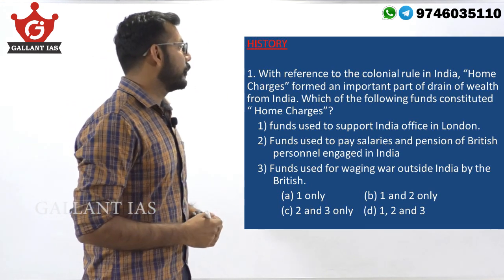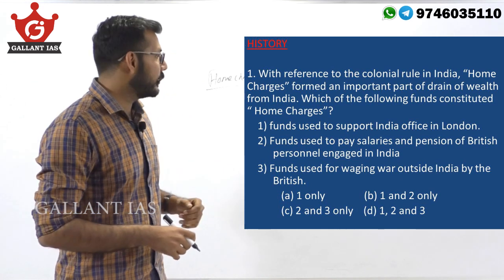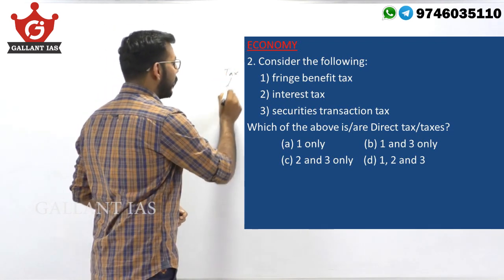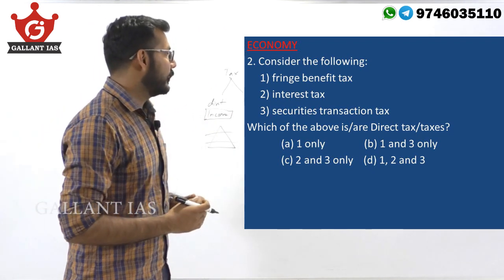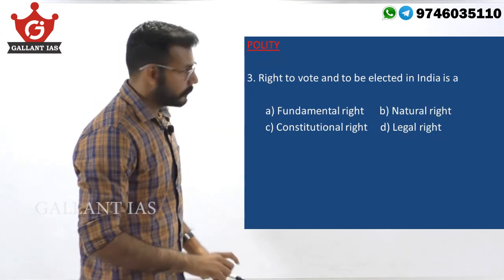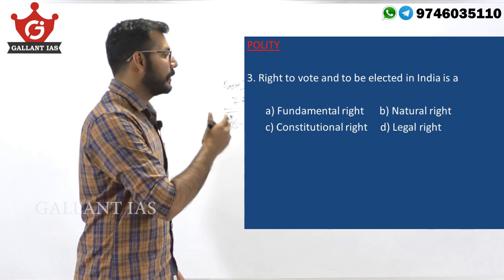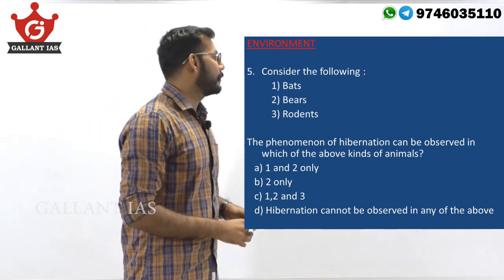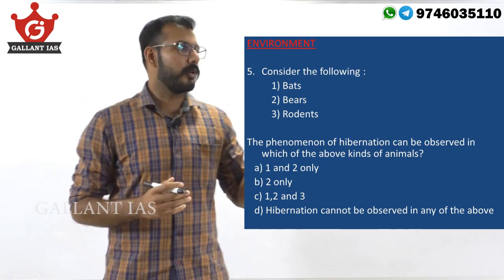HEPGEC 39 | Prelims 2020 | UPSC Prelims Cracker Series